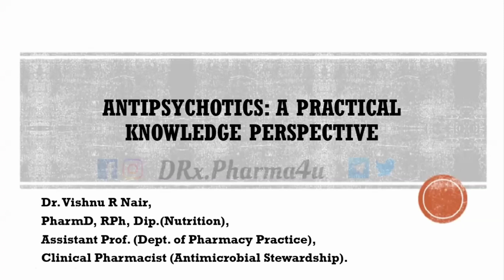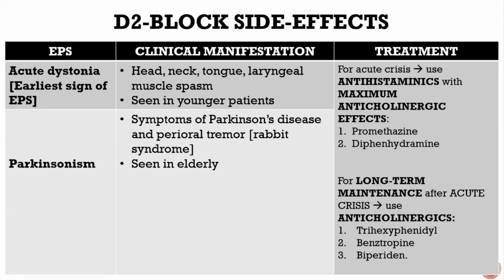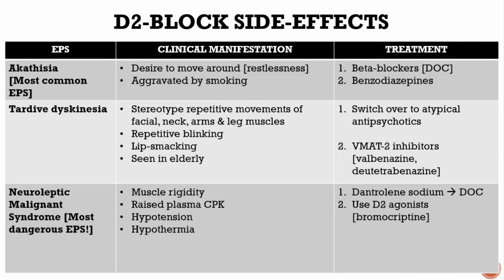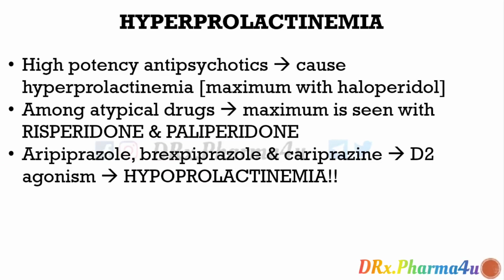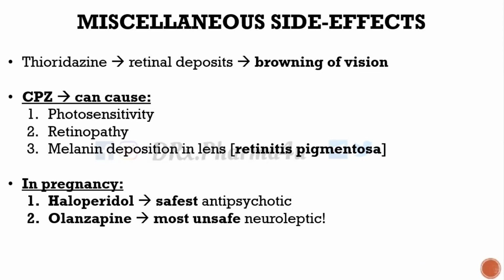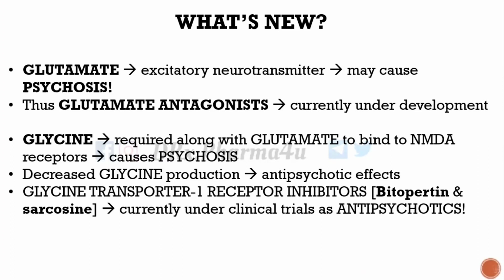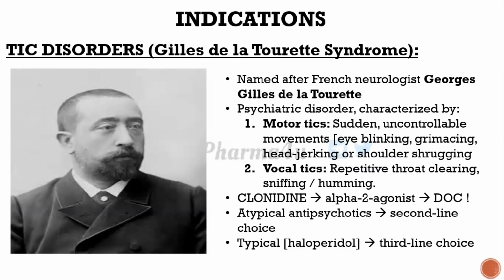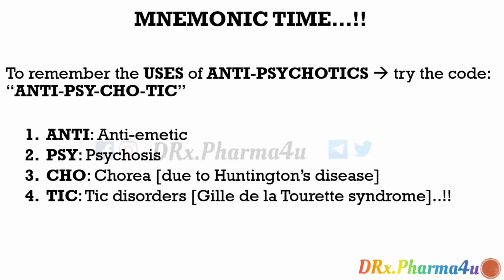ANTI PSYCHOTICS | PART 2 | A PRACTICAL KNOWLEDGE PERSPECTIVE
Hello viewers! This video is PART-2 of ANTIPSYCHOTICS. Newer advancements, practical points regarding antipsychotics have been explained here.